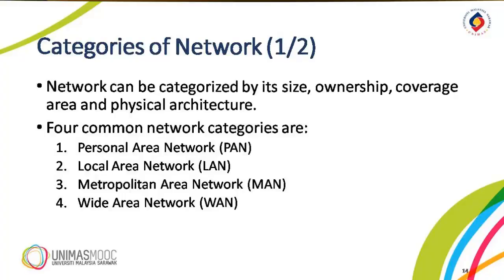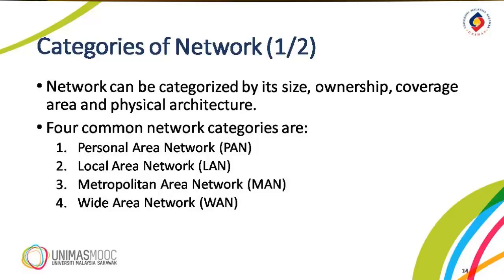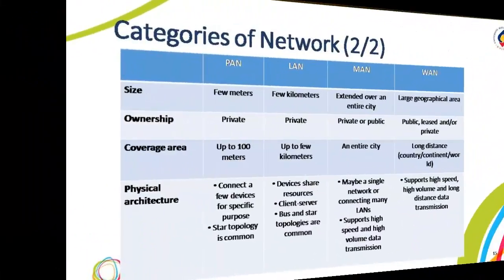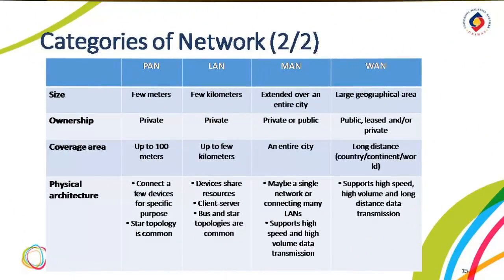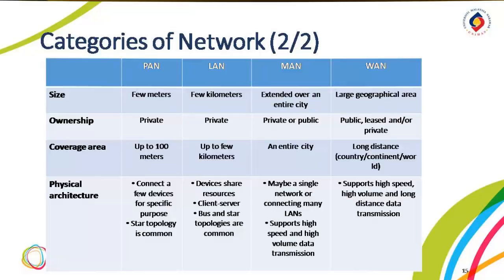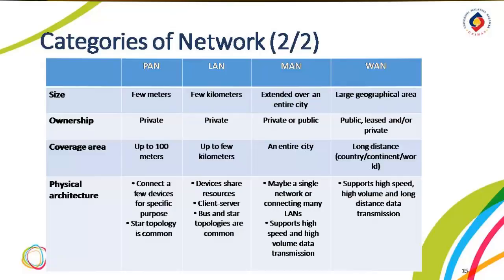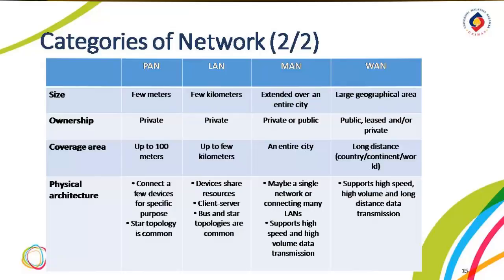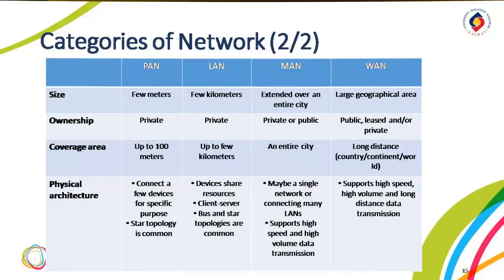LU4: Computer Communication Technology (Learning Video 4)